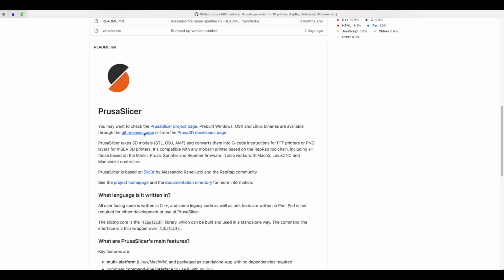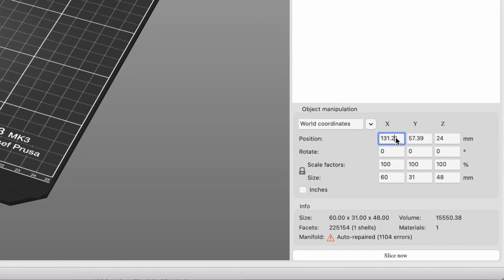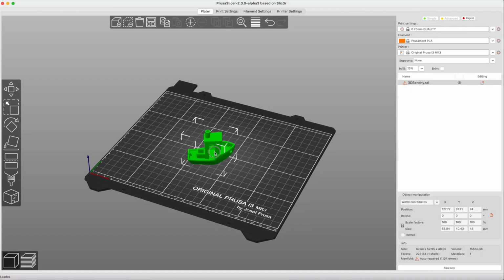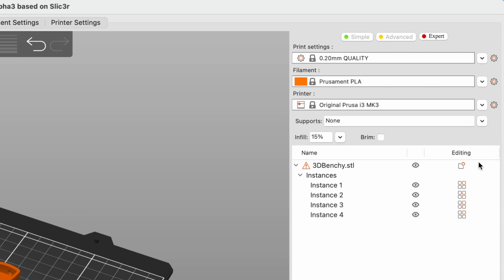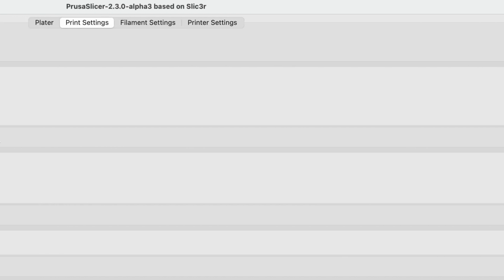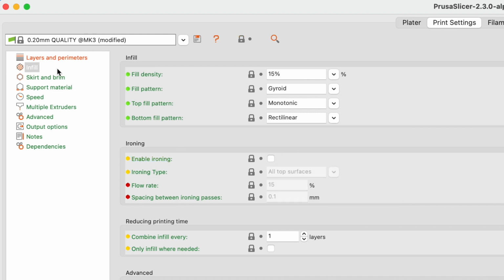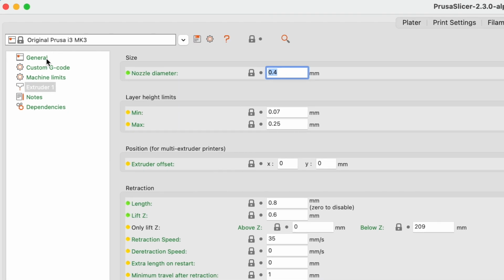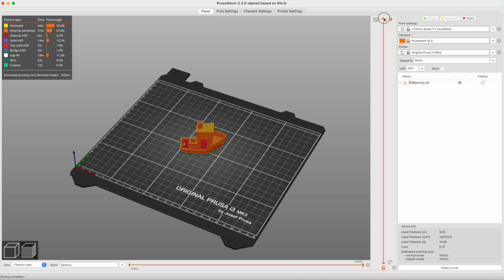Slicing Models for 3d Printing